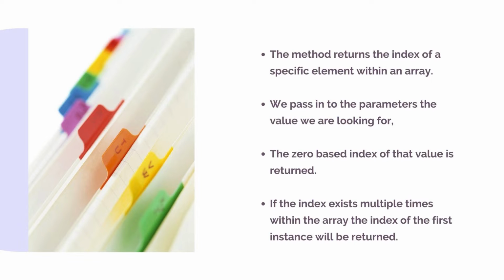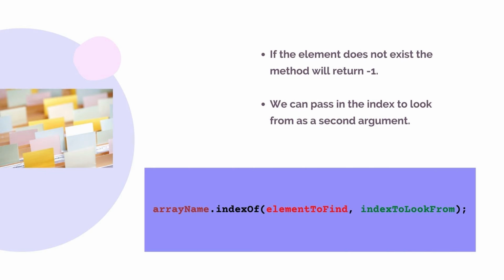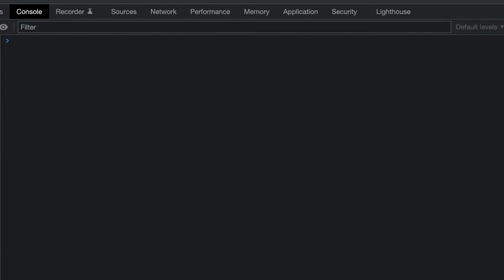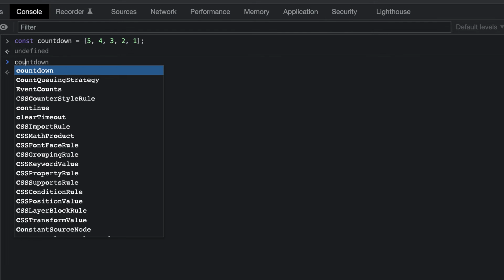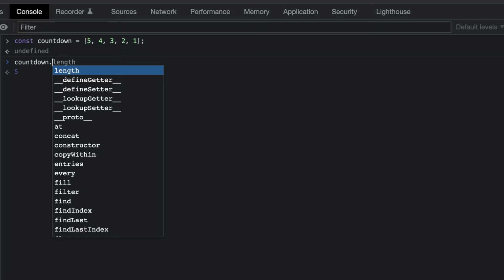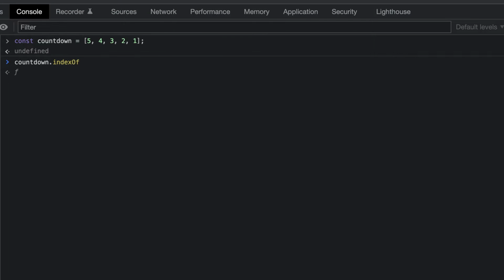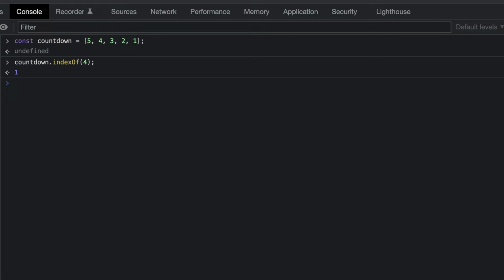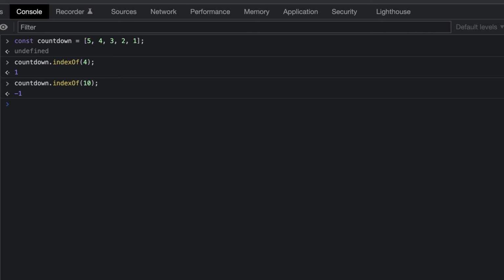JavaScript indexOf() Array Method Tutorial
This video will teach you by examples how to use the JavaScript array method indexOf().